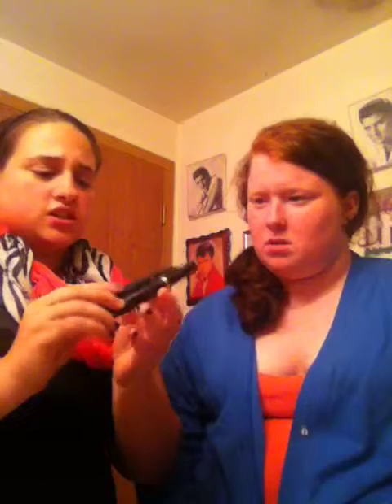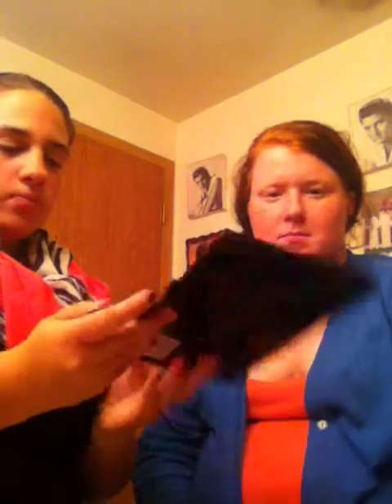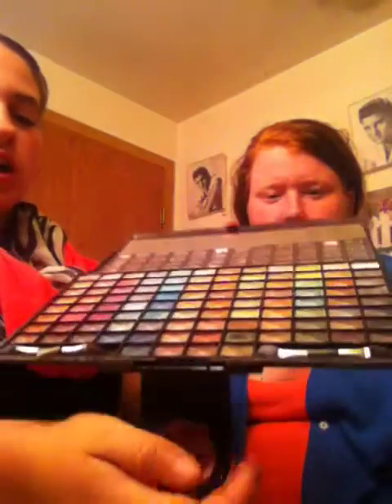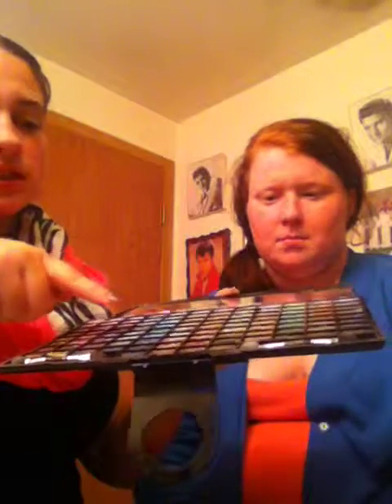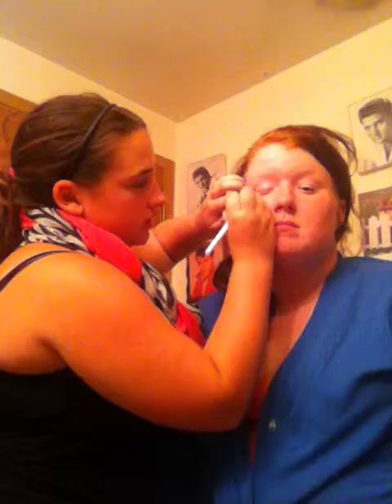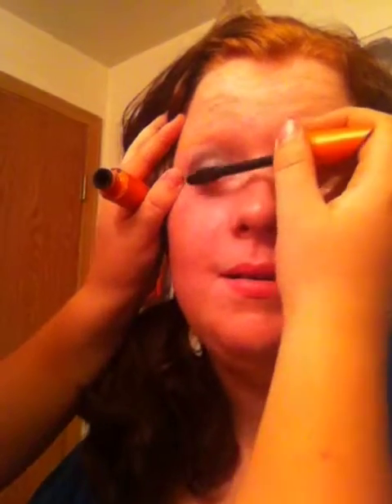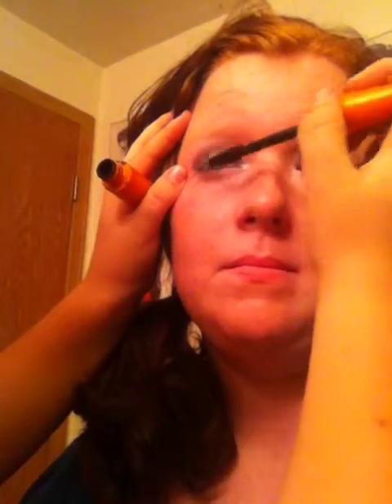make up for night time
my friend aimee is doing my make up for night time